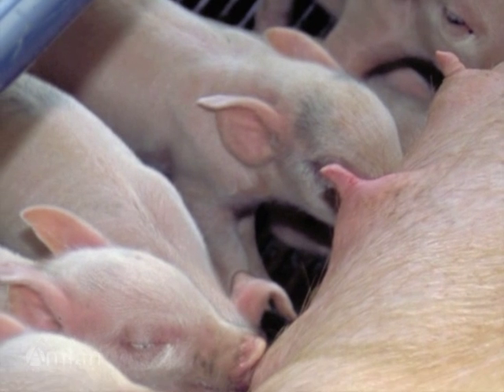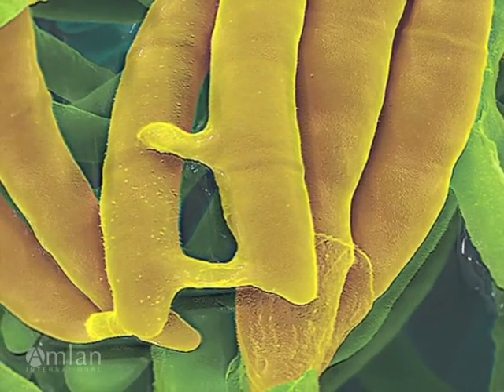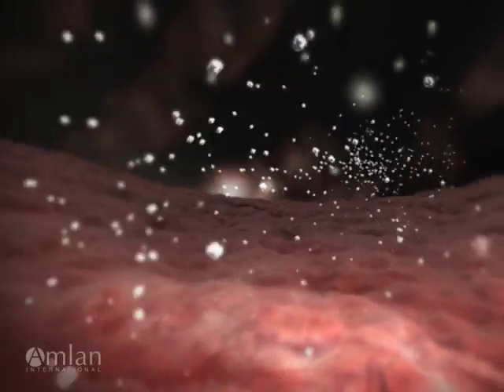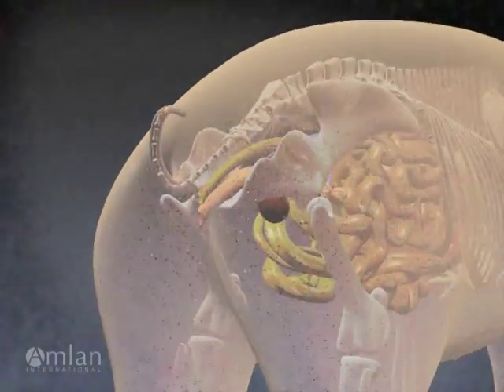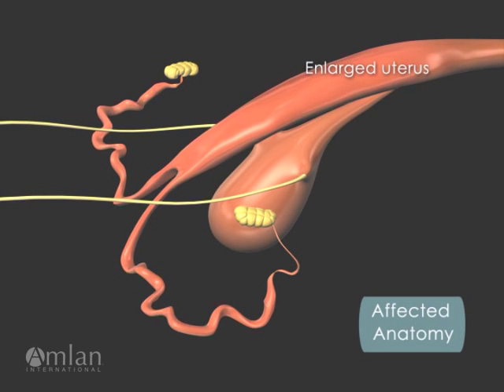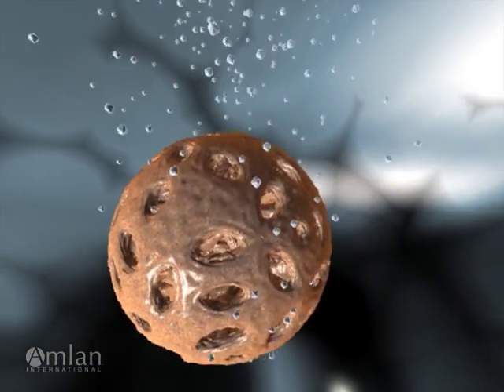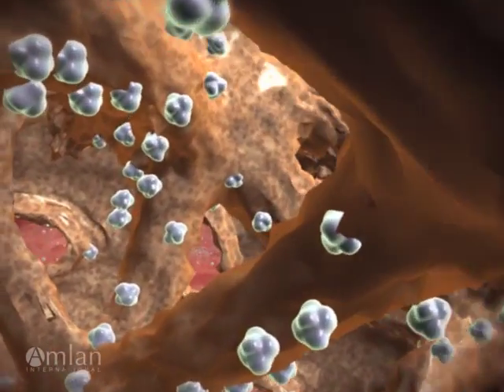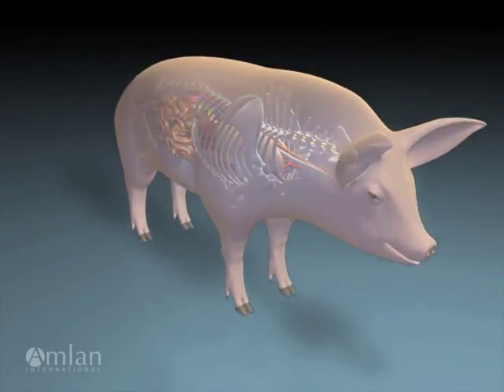Calibrin-Z (English): Broad Spectrum Toxin Binder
See how toxins can effect your livestock and what Calibrin-Z Broad Spectrum Toxin Binder can do to prevent production losses.